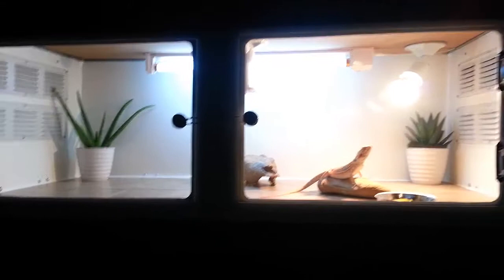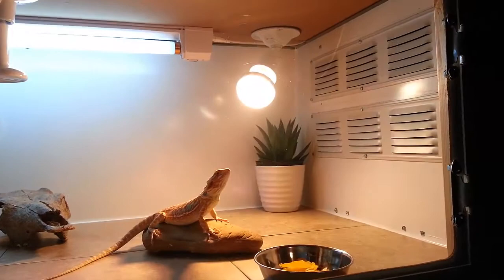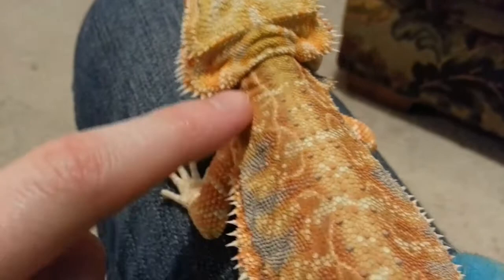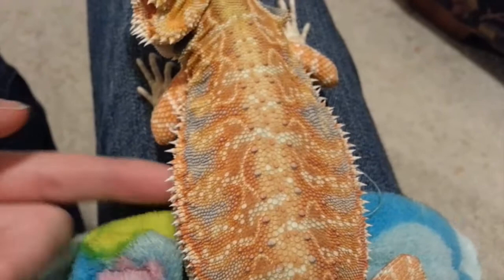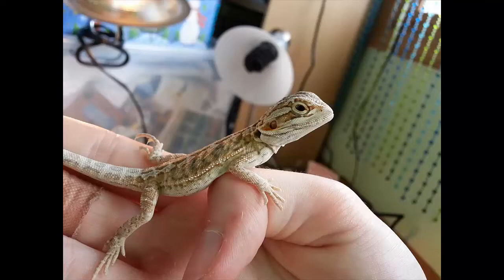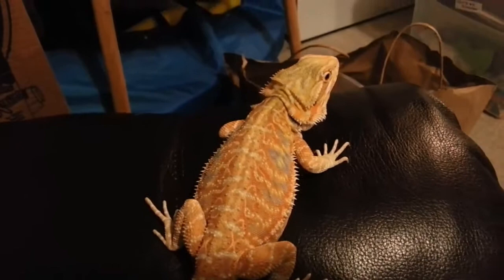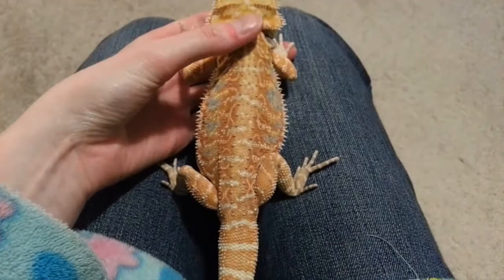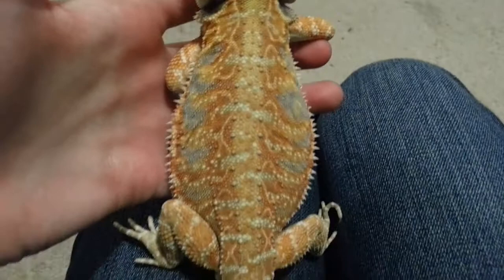A Freddy Update 1-10-14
Here's an update on Freddy. He's got a new living situation and is very happy with it, and he's looking beautiful as always! Check out the little time warp in the middle of pictures from the first picture I ever recieved of Freddy, to his first day home, all the way up to the present day! It'll really neat to see how he's changed! And don't forget to keep your eyes peeled for a new dragon showing up for videos! ;)